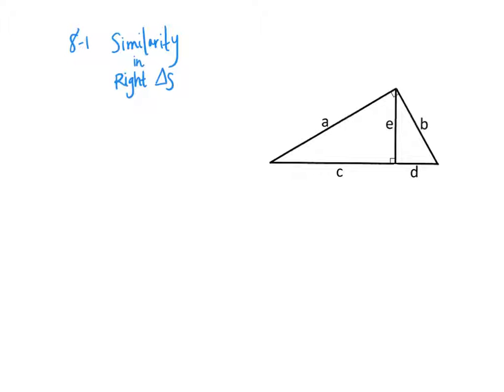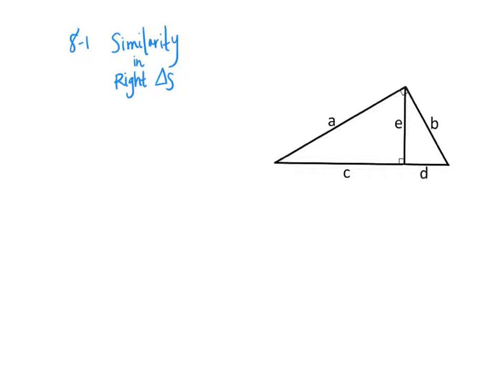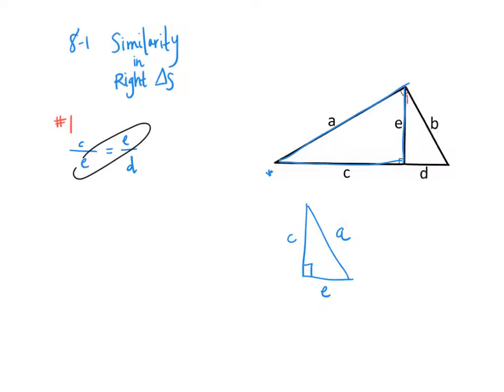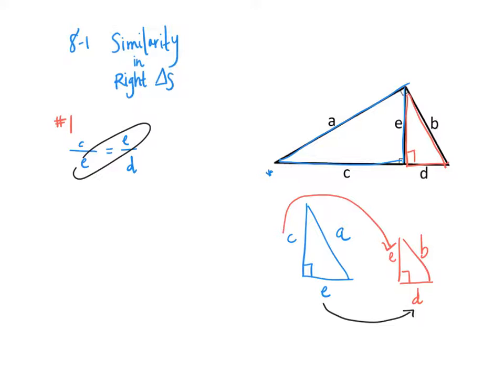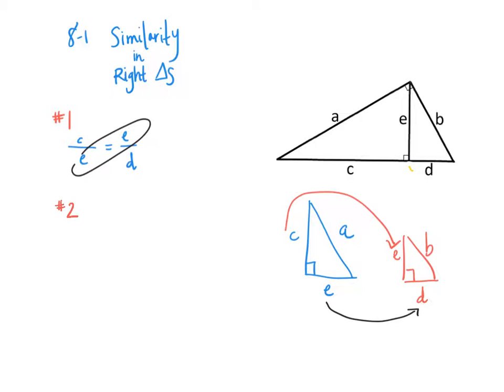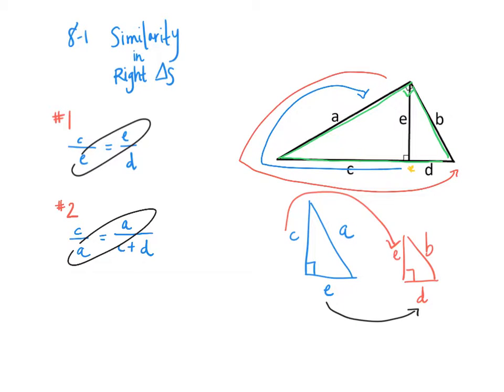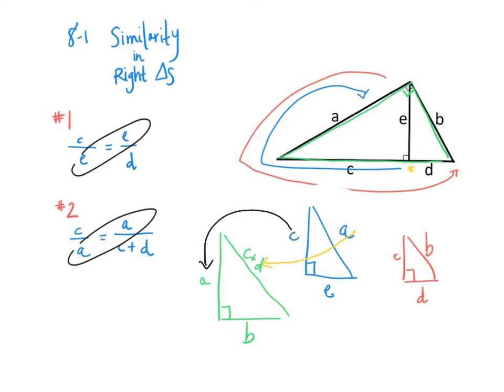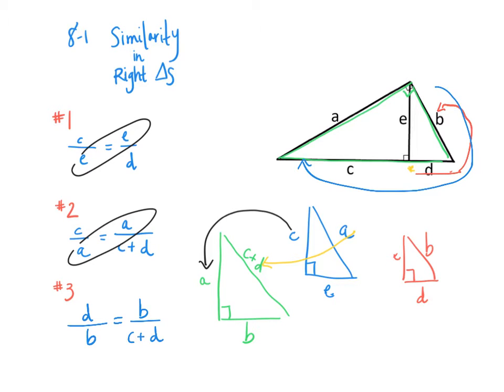Similarity in Right Triangles, (Section 8-1, Part 3)